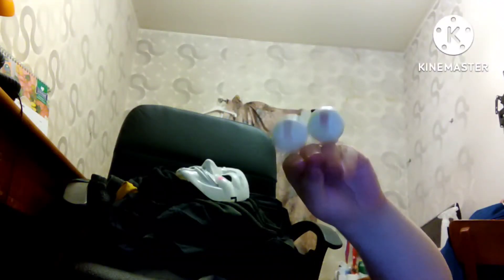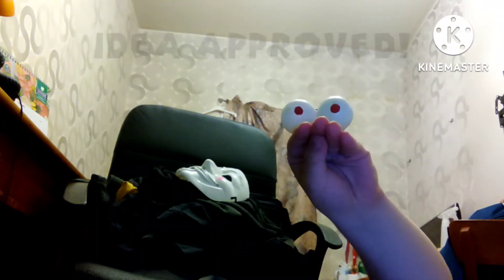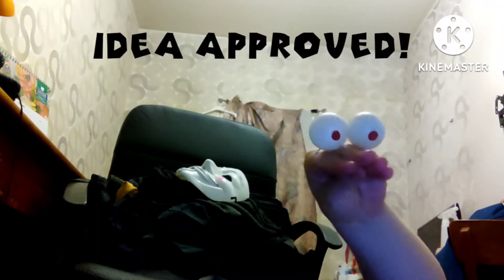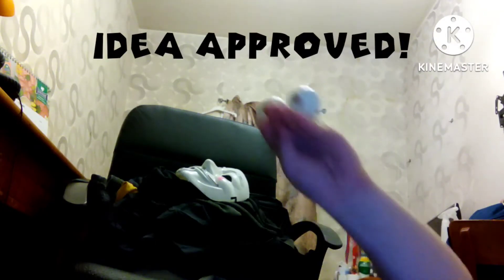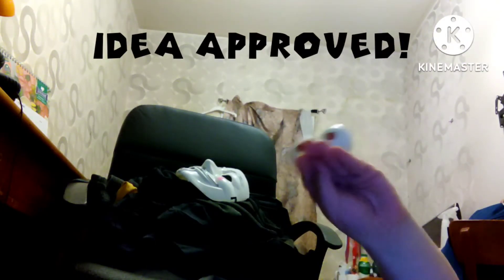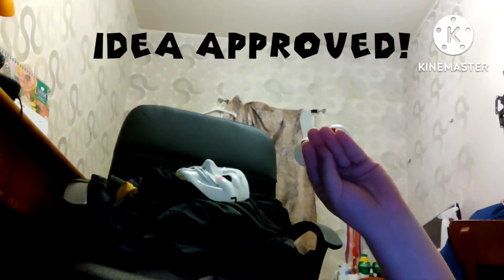How to Fix a Blocked Toilet without Plumber with Mr. Hand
I show you how to fix your toilet without having those plumbers around your house! Only thing you'll need to pay for is the damage. - Mr. Hand